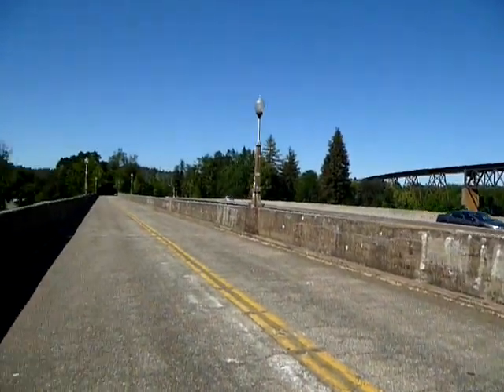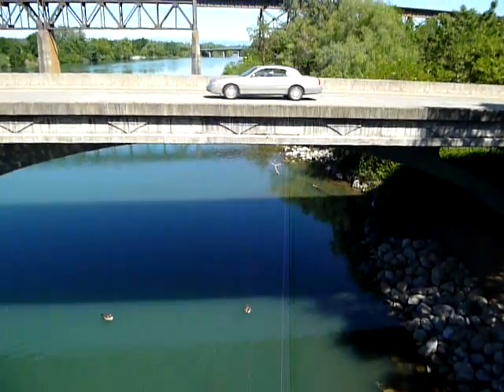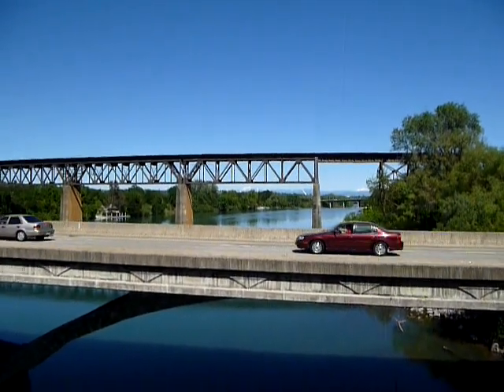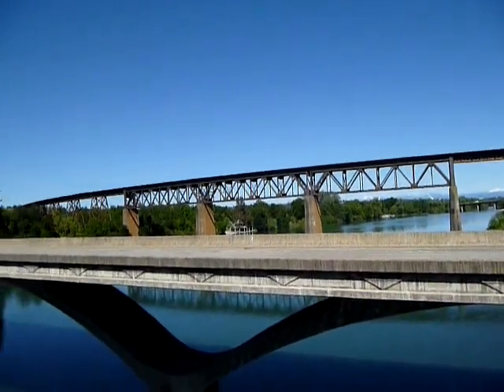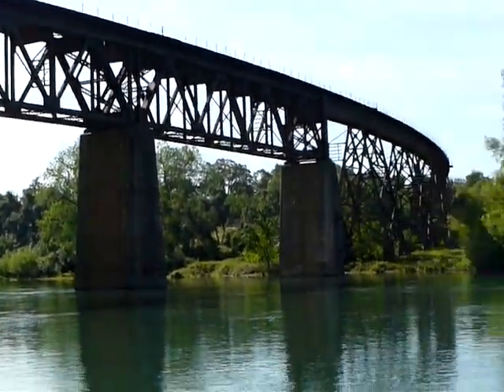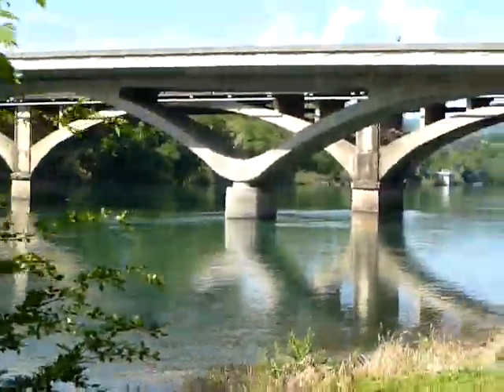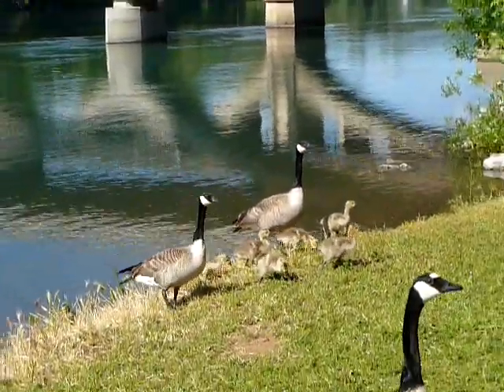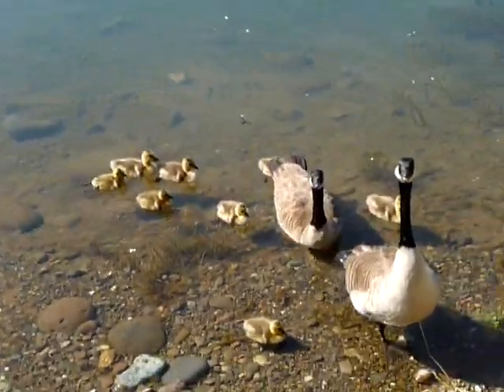My Favorite Part of My Bike Ride